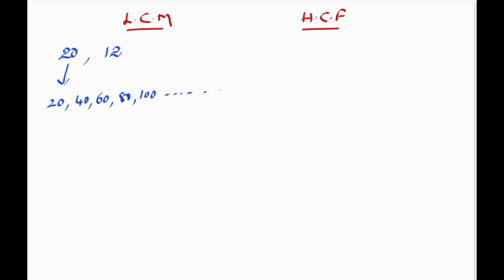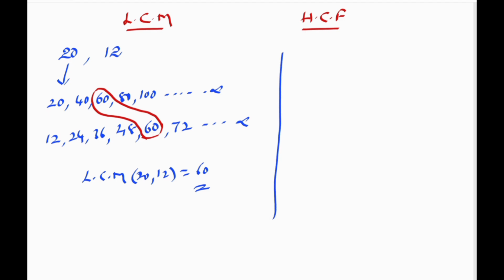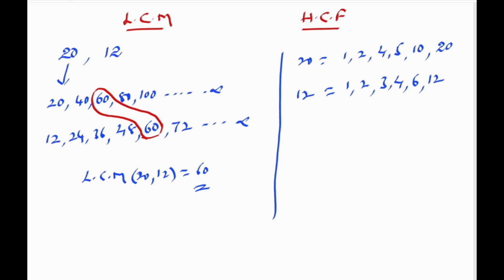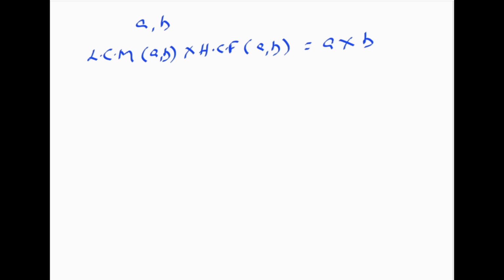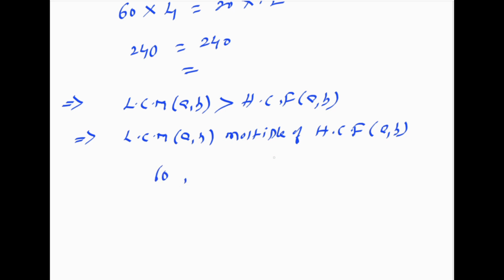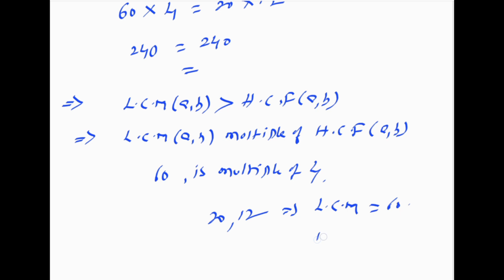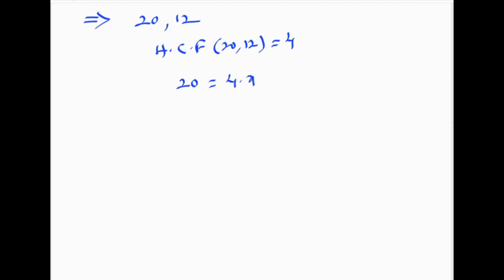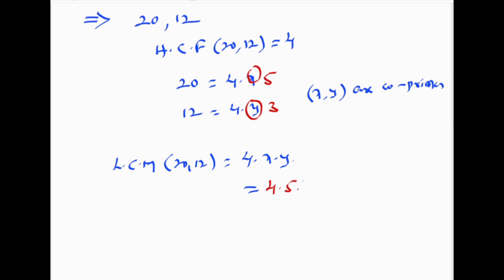L.C.M and H.C.F of numbers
Finding the L.c.m and H.c.f of two numbers and relation between them